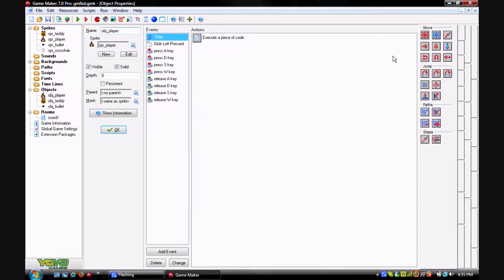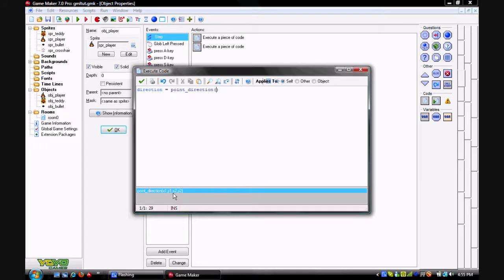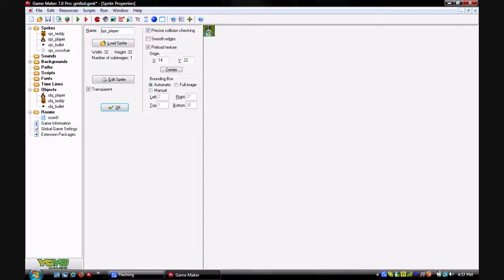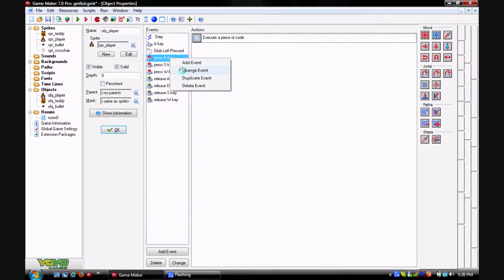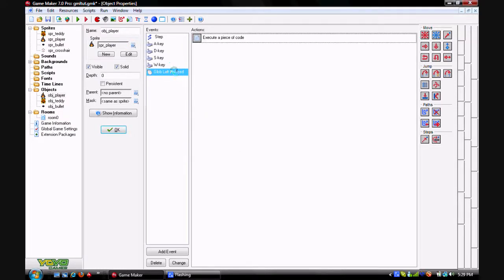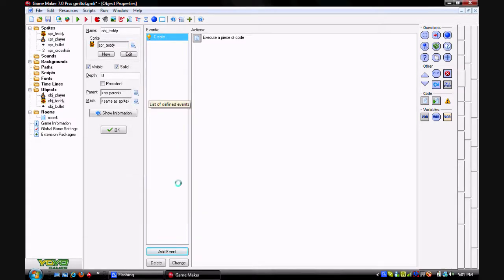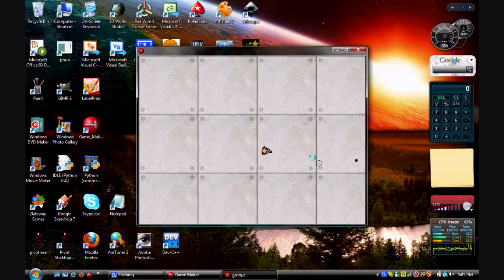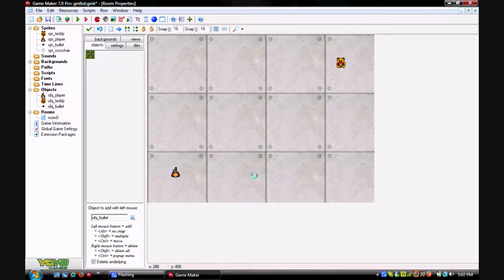Learning Basic GML Part 2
Here I show you how to make your player look at the mouse and the bear move.(sorry about the audio)